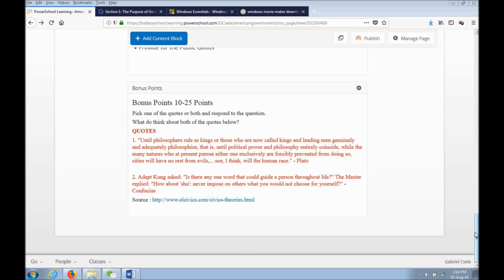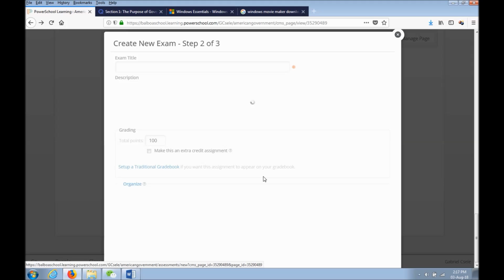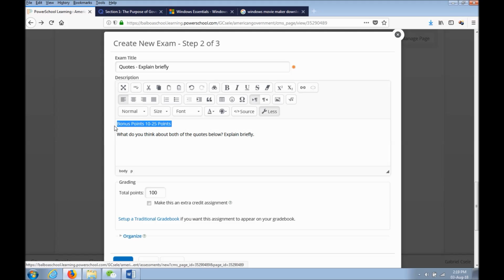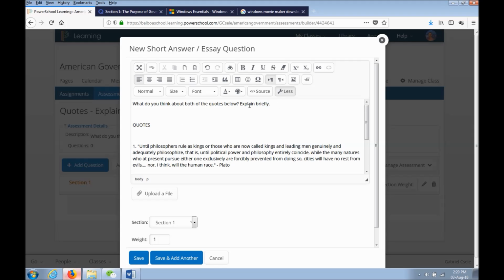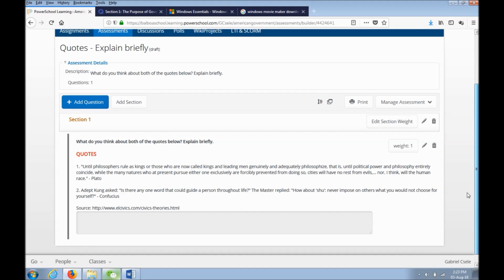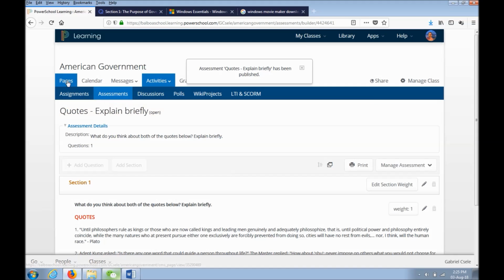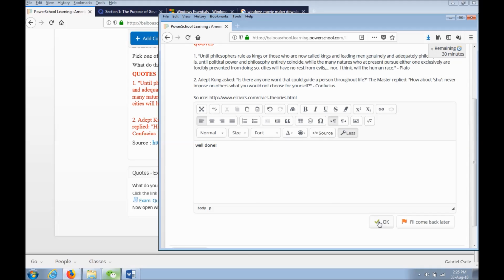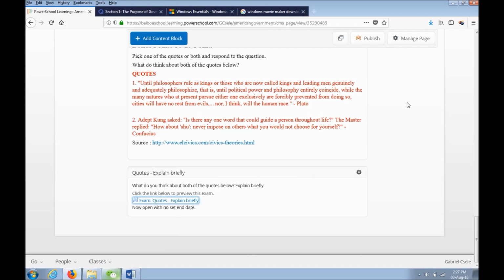PowerSchool Interactive assessment 1